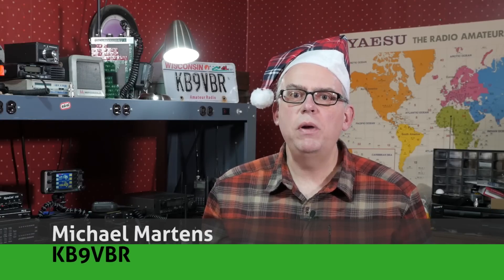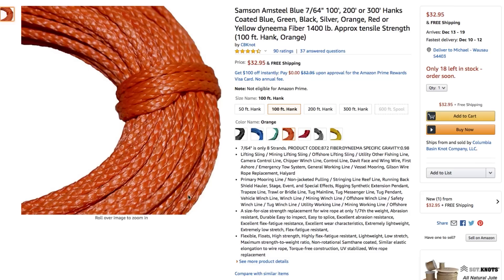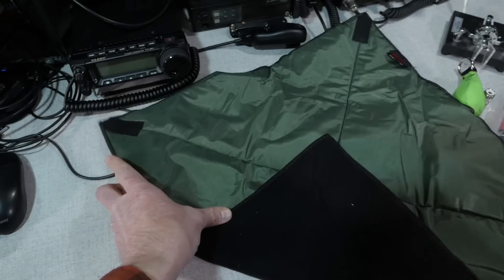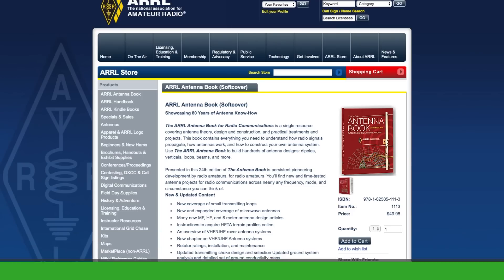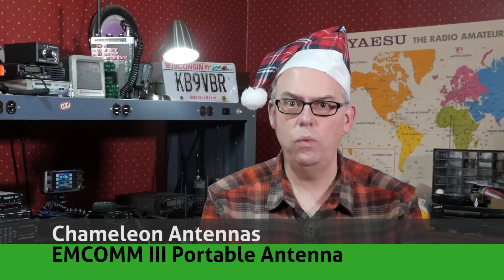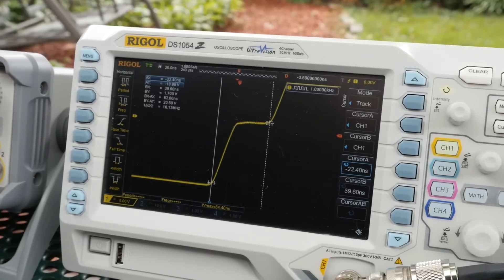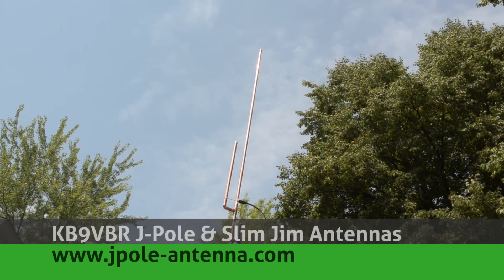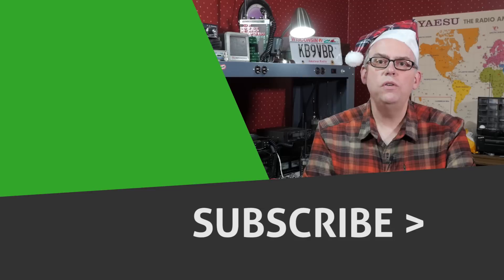Favorite Ham Radio Holiday Gift Picks for 2019 - Ham Radio Q&A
sometimes it can be hard to to get your point across on what you’d like to get for the holidays. Or maybe you need to shop for a ham and have no idea what would interest them. Never fear- in this video I have my annual holiday gift guide for ham radio operators. In it I’ve selected a variety of items: from stocking stuffers to big ticket items that would please just about any ham.

Weaver Leather Throw Weight

Samson Amsteel Dyneema Cord

Cable Experts RG-8X Coax Cable

Ancable PL-259 UHF Barrel Connectors

Domke F-34L 19-Inch Protective Wrap

Meter MK06 Digital Clamp Multimeter